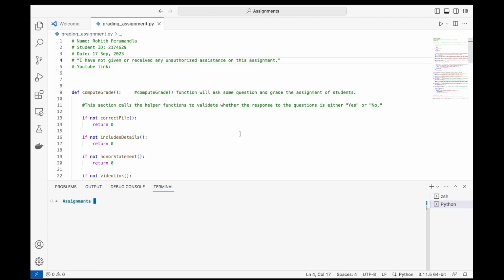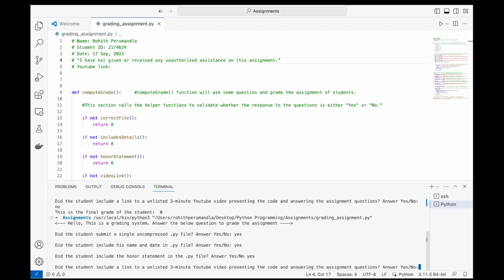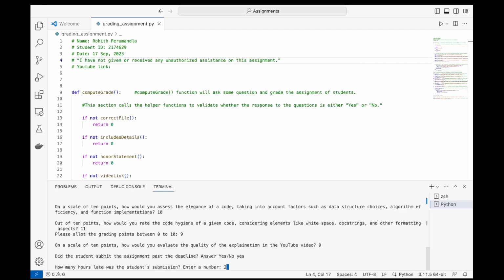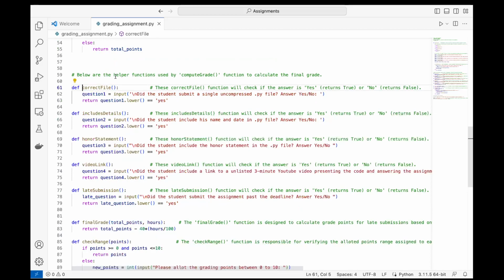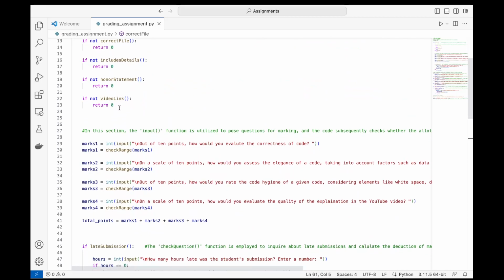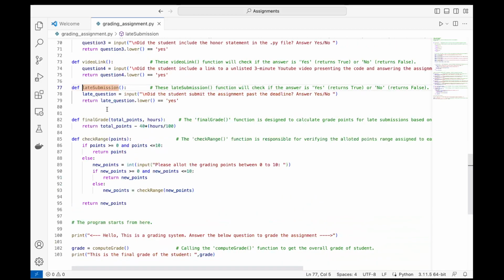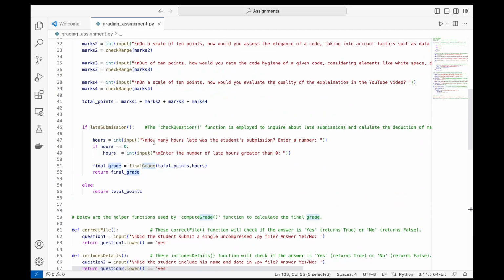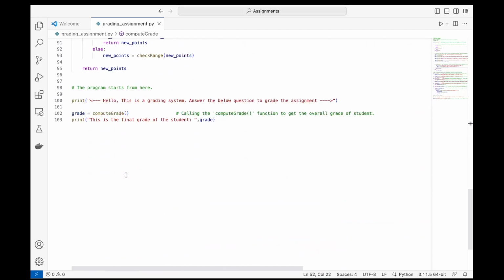Grading assignment python code explanation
This Python code represents a grading assignment. It prompts the user with a series of questions and calculates the final grade based on their input.

The code utilizes the following concepts:

Python functions.
input().
int().
Simple calculations.